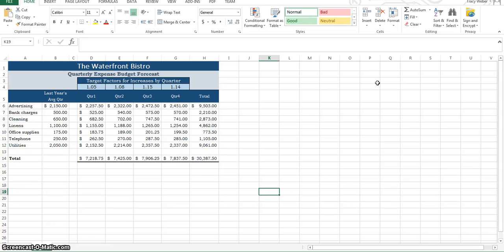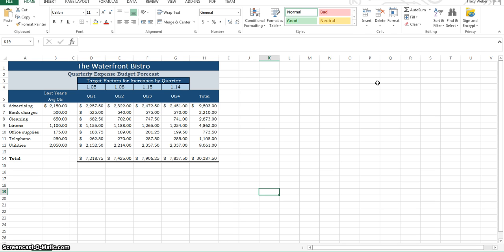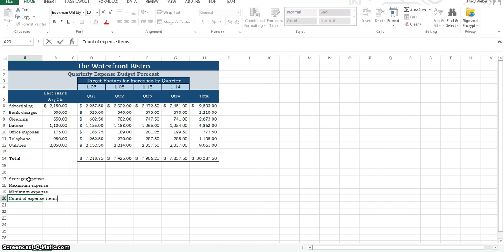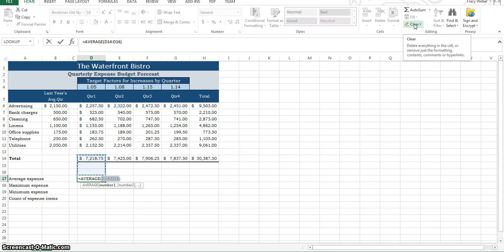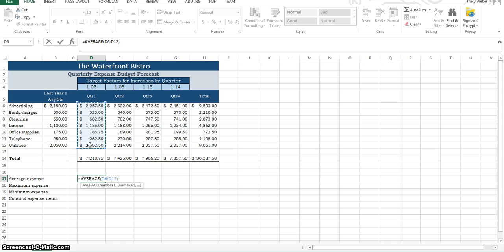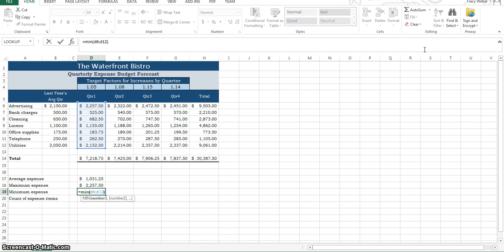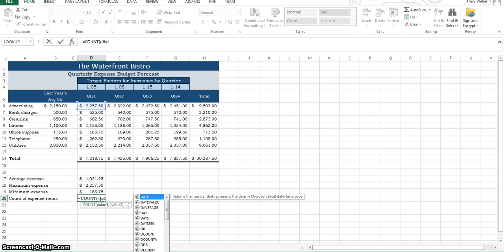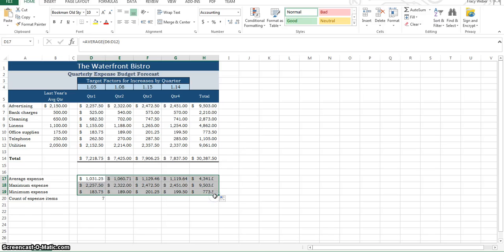Excel Act 3 2 Statistical Functions